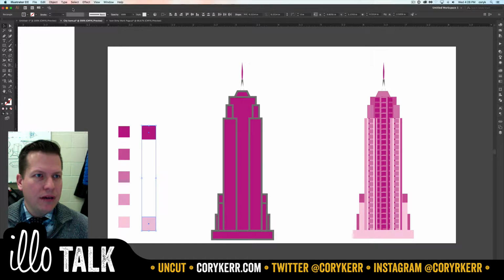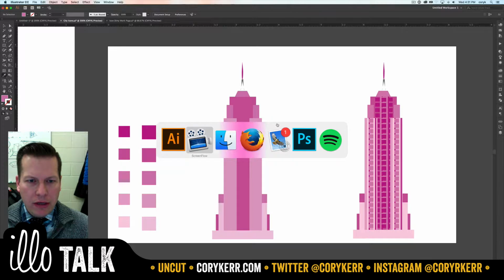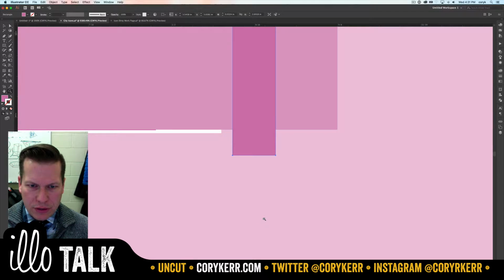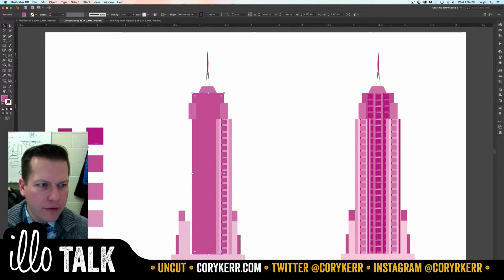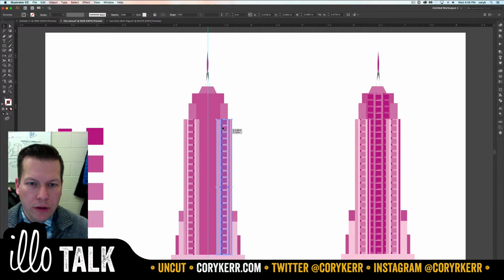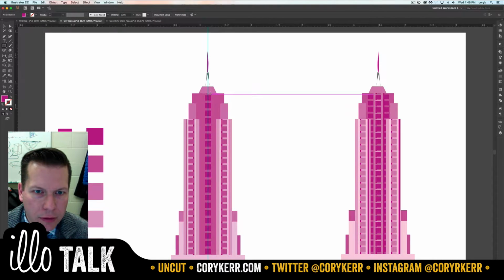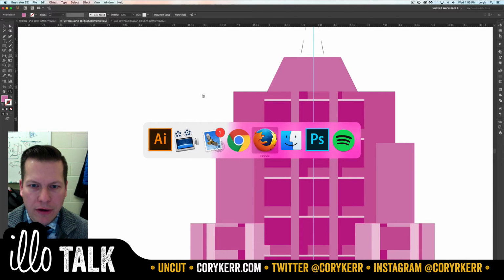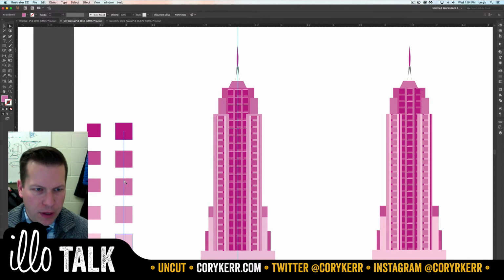UNCUT: adding details to a building with the rectangle tool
In this “illo talk: uncut” episode, we use Adobe Illustrator to create more details in an icon of the Empire State Building mostly using the rectangle tool. There’s a little bit of reflect tool, blending tool, HSB color adjustments, etc

“illo talk: uncut” is unedited process of making things. They’re longer and faster than my tutorial videos. It’s assumed that you have a foundational understanding of illustrator before starting. Check out the VECTOR GRAPHICS TUTORIAL playlist for slower and more detailed tutorials.